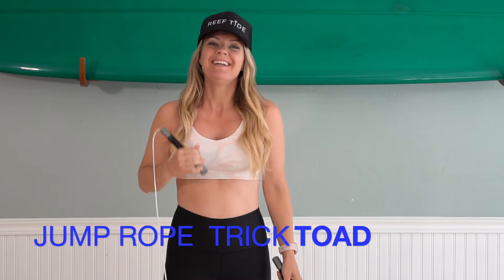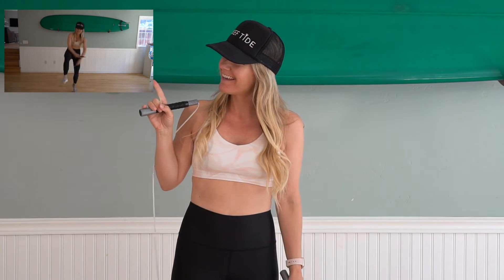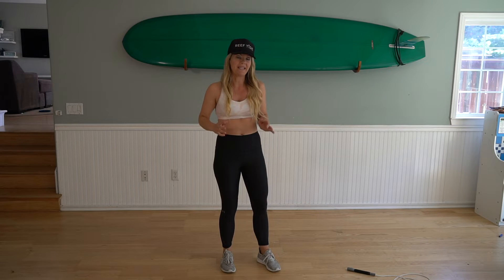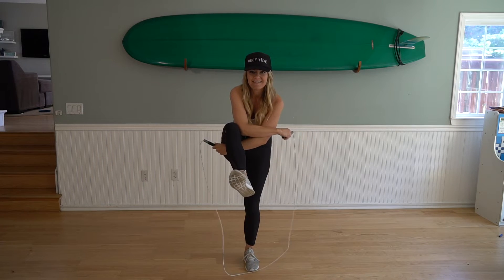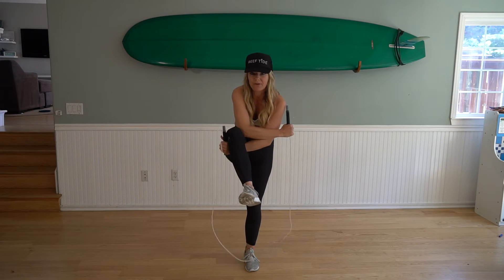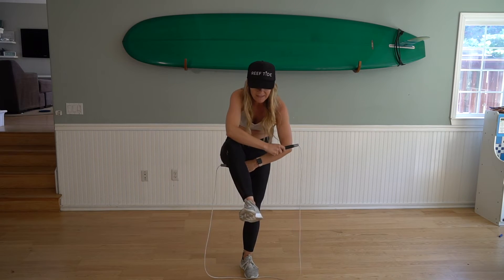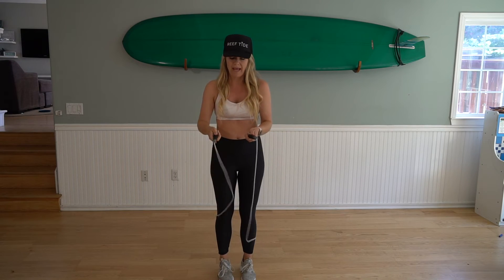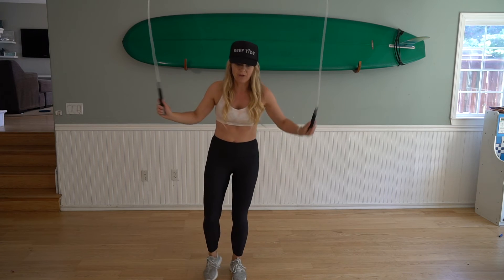Learn how to do the Toad Jump rope trick tutorial~ skipping rope skills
Learn the how to do this fun jump rope trick called the Toad! Great for beginner and intermediate jumpers. Master this jump rope skill and add it to your cardio of freestyle jumping rope :-)

As a former competitive Jump Roper and current Fitness Coach,  I combine both of my passions to give you the BEST jump rope workouts and tutorials.

High intensity jump rope HIIT workout for fat loss and strength

Diastasis Recti jump Rope Workout to Burn Fat;

Come jump with me here!

Grab your rope and check me out!